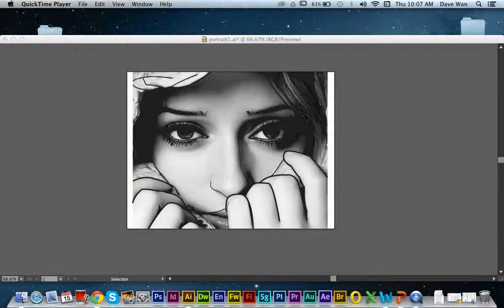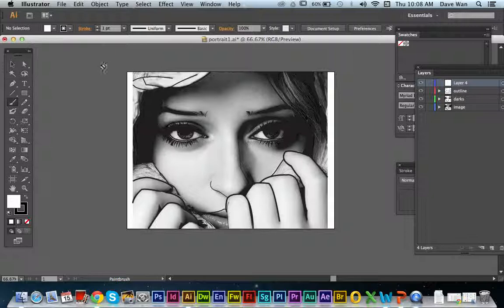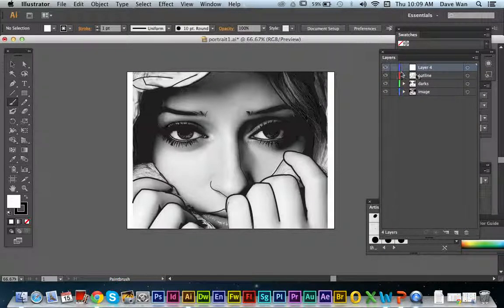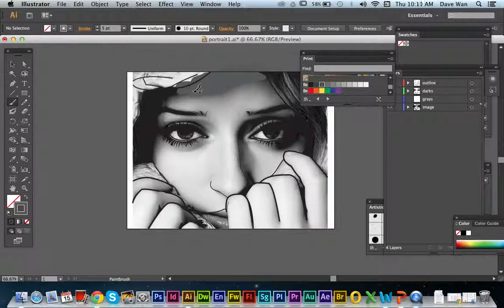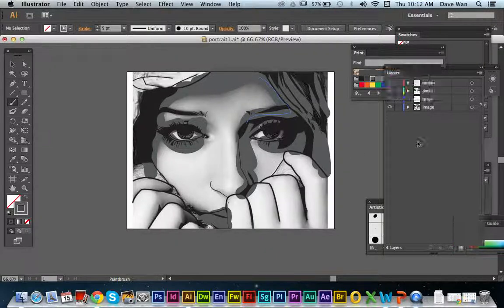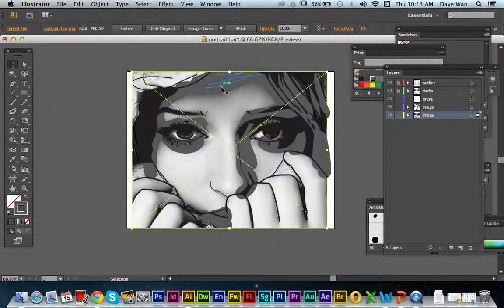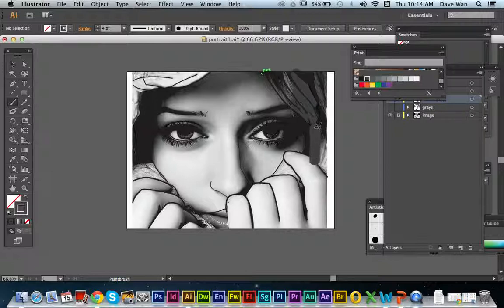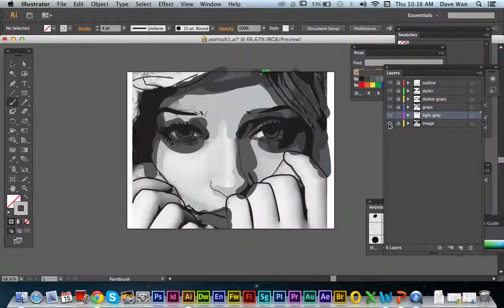HPHS- Tutorial on Using Paintbrush in Illustrator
Tutorial on Using Paintbrush in Illustrator